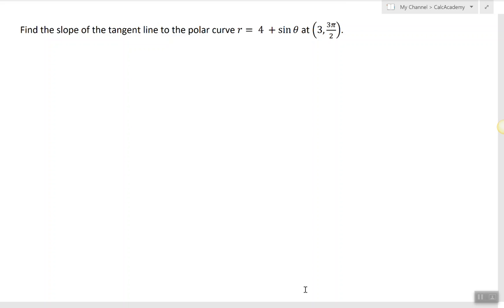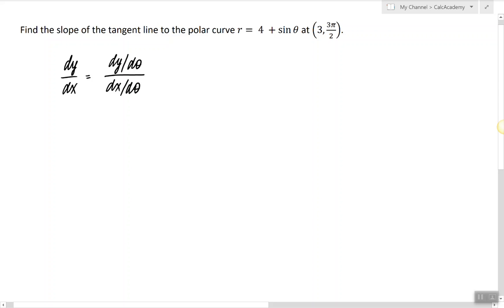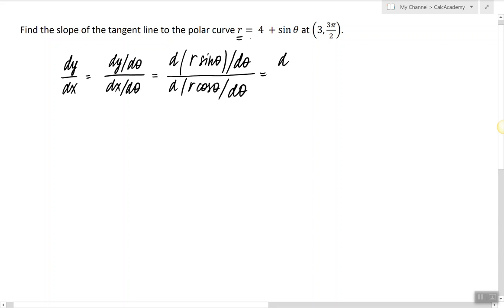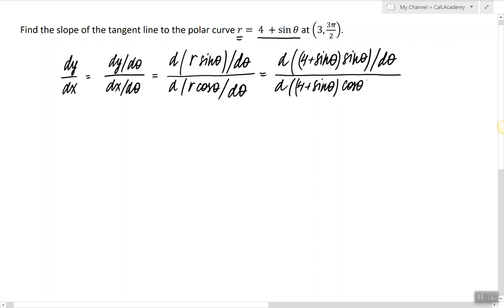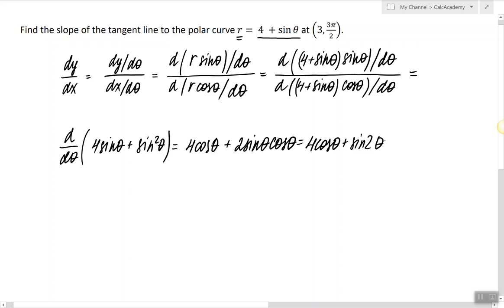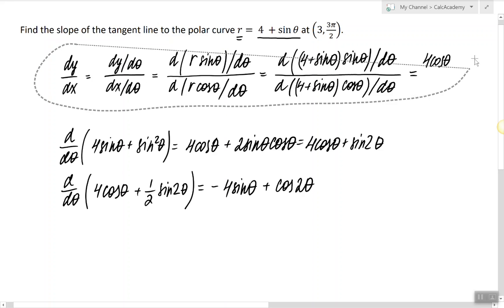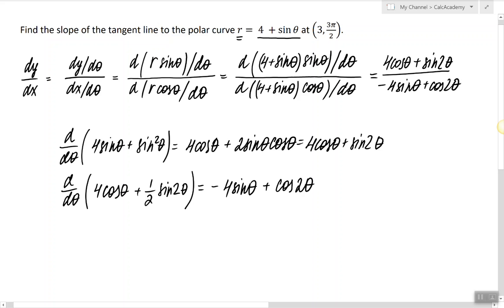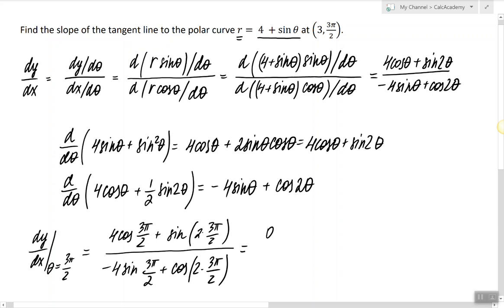Finding the Tangent Line to a Polar Curve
In this video, I show how to find an equation of the tangent line to the graph of a polar curve.